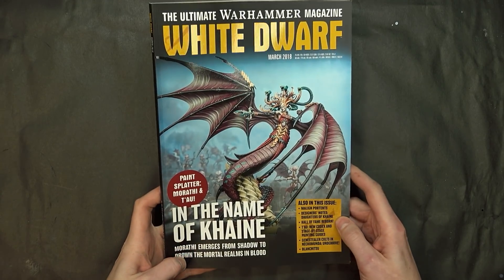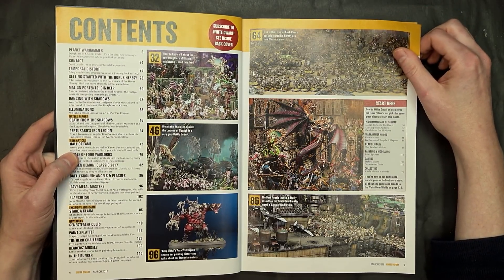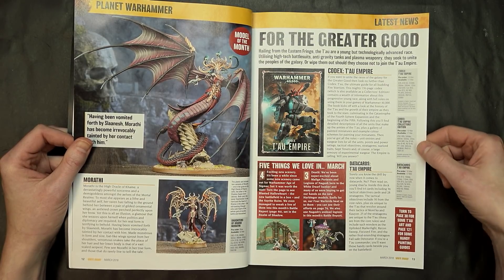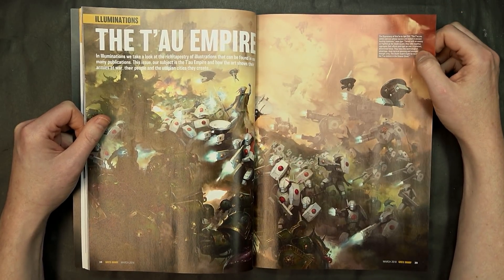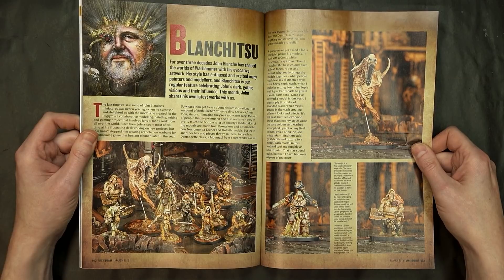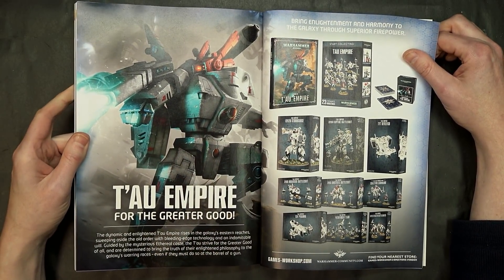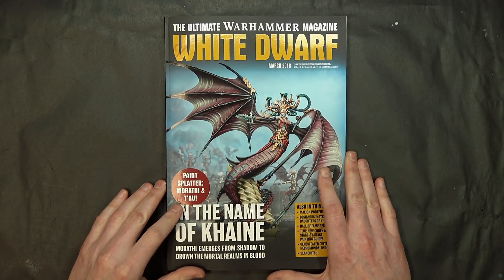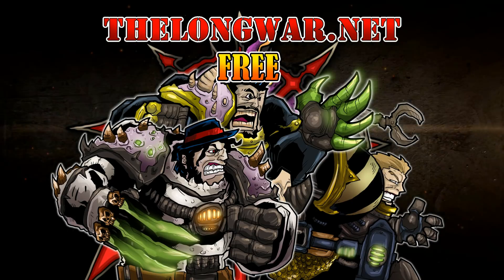Tau, Necromunda Genestealer Cult & Morathi White Dwarf MAR 18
Check out the latest on Tau, Necromunda Genestealer Cult Rules, and Blanchitsu. Plus more Morathi's Daughters of Khaine in March's Issue of White Dwarf.